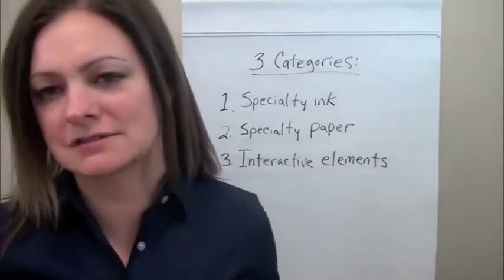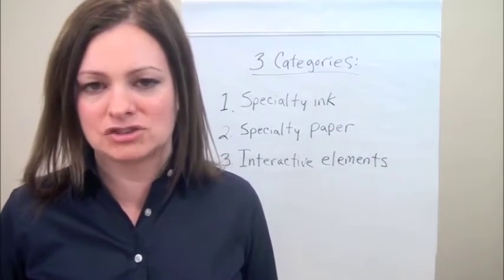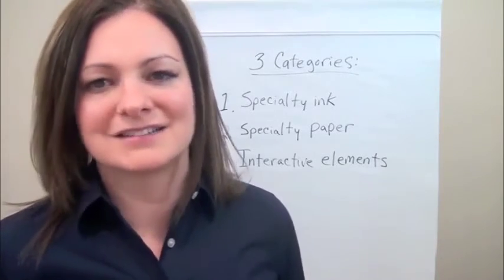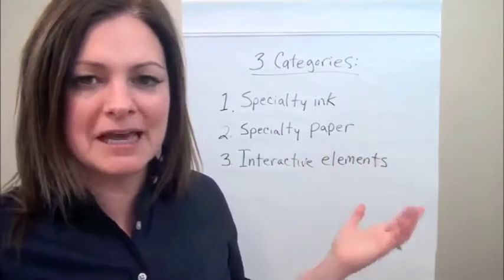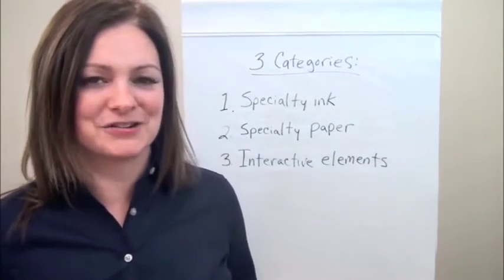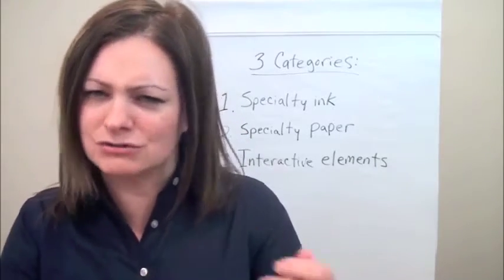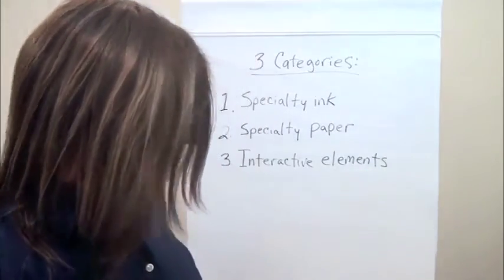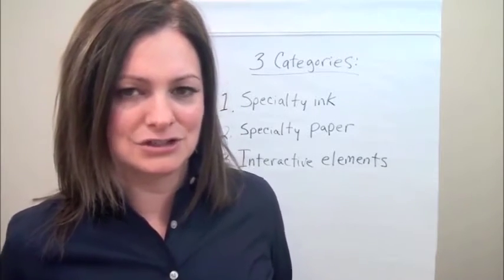2017 USPS Promotions: Tactile, Sensory, & Interactive Engagement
Promotion dates: February 1 – July 31, 2017
Registration: December 15 through June 30, 2017

Printers have been busy coming up with new ways to bring attention to your mailpiece. New technologies in papers, substrates, ink, and finishing techniques make your mail a sensory delight that can include visual effects, sound, scent, texture/tactile treatments, and even taste.